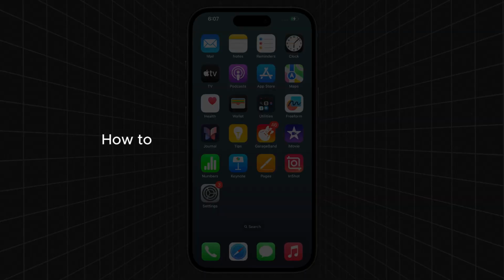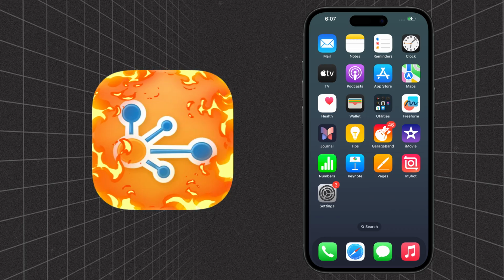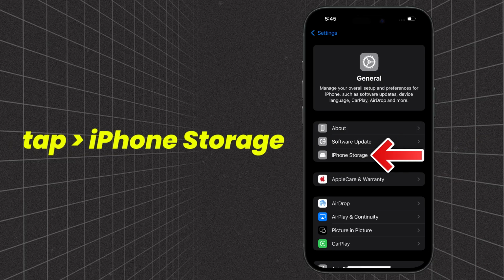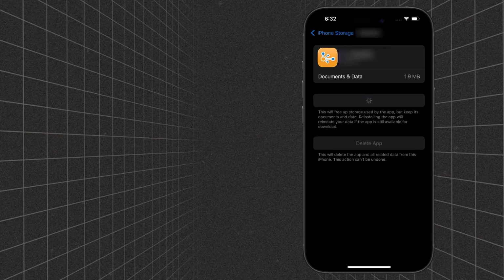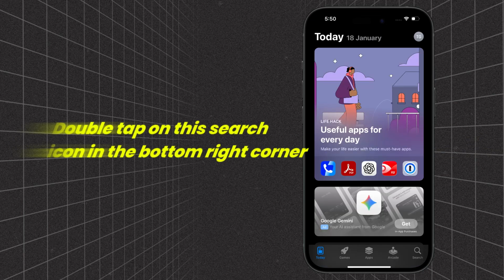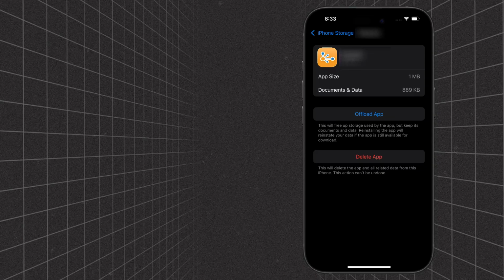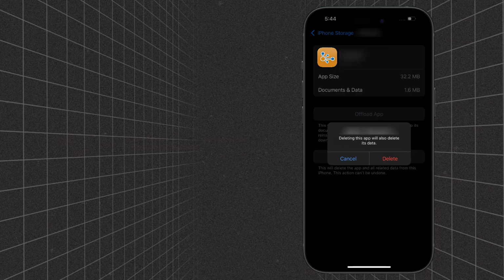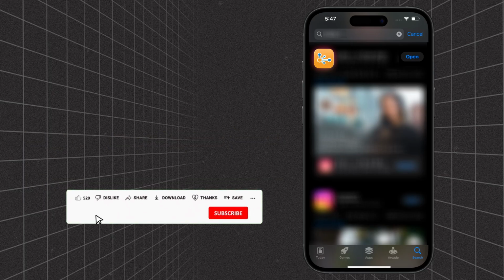How to Fix TripIt App Not Working (FIXED)